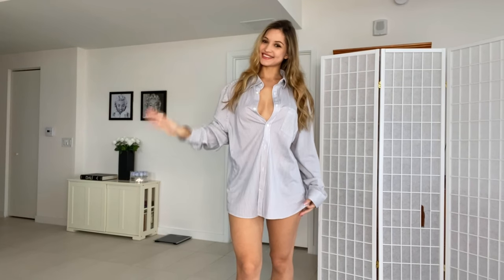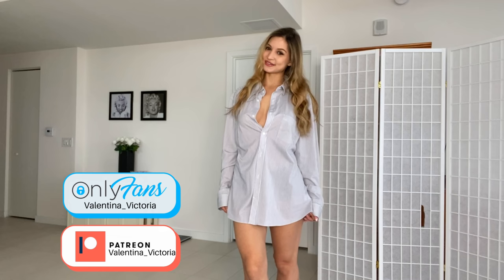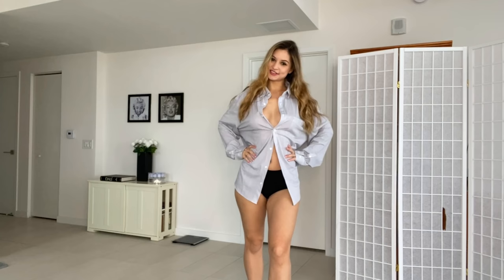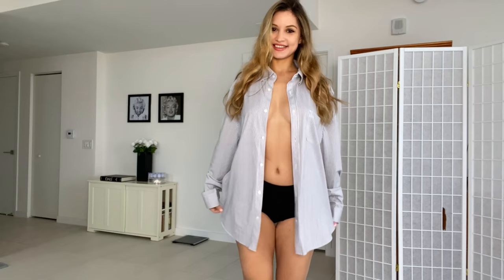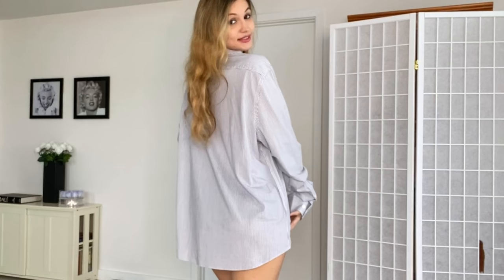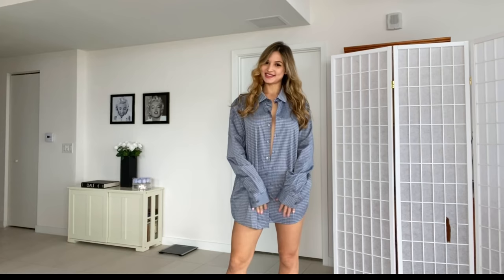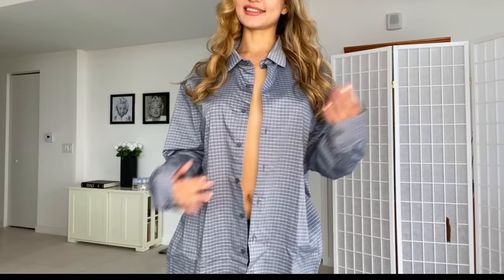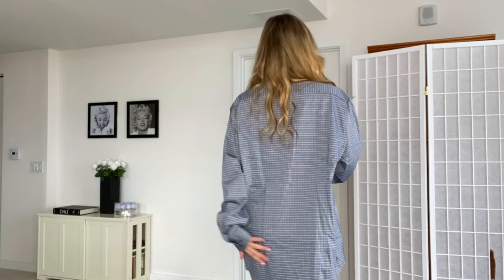Mens Shirts Try On Part 2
Hey guys! Trying on men's shirts for you today.